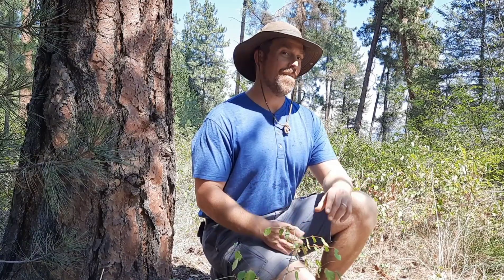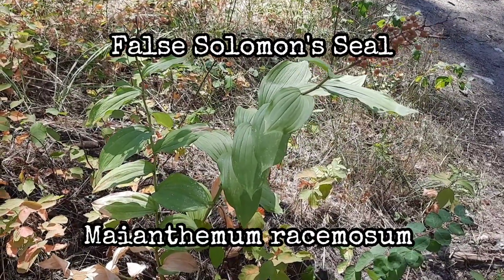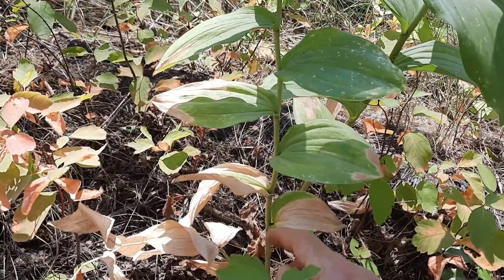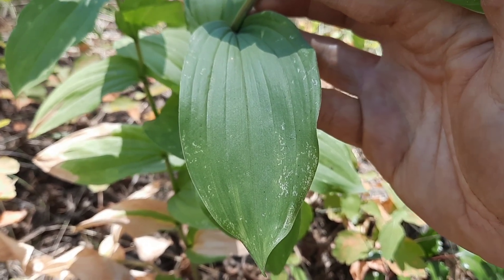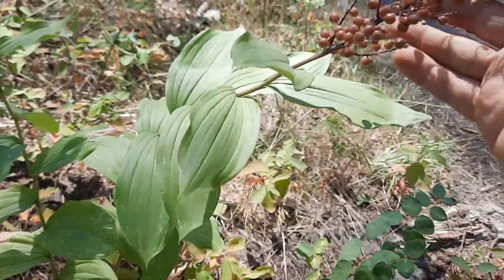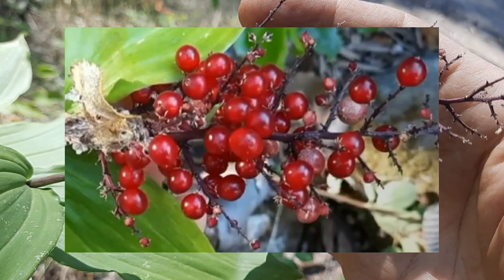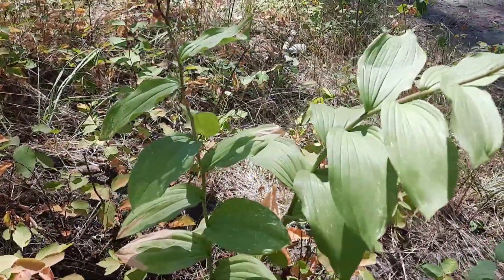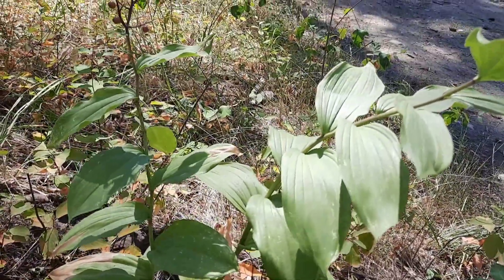False Solomon's Seal - Identification, Description, Edible and Medicinal Uses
False Solomon's Seal - Maianthemum racemosum formerly Smilacina racemosa

Some indigenous people in BC considered false Solomon's seal to be the food of snakes and avoided them, but they actually have some edible and medicinal uses!

Identification of False Solomon's Seal

False Solomon's seal spread by rhizomes and grow and unbranched stalks 1-3 feet long. False Solomon's seal has alternate leaves that are oblong or elliptical in shape, have smooth edges, clasp the stem, and are 5-15 cm long. False Solomon's seal's flowers and berries are in clusters at the end of the stalk. The flowers are creamy-white coloured. The berries start out green with brown mottling and turn red when ripe.

There are two other related species, starry Solomon's seal/star-flowered false Solomon's seal - Maianthemum stellatum and Solomon's seal - Polygonatum spp. According to some herbalists, these plants can be used interchangeably.

*Warning - Poisonous look-alike! There is a poisonous look-alike, false hellebore - Veratrum spp. which looks similar early in the spring.

False Solomon's Seal is Edible

Young greens, fleshy rhizomes, and ripe berries of false Solomon's seal are edible and were eaten by different indigenous groups across Canada. Some groups cooked the rhizomes like potatoes and harvested and cooked the young shoots like asparagus.

Medicinal Uses for False Solomon's Seal

False Solomon's seal is cooling, demulcent, and expectorant. Demulcents are soothing to mucous membranes. These properties make false Solomon's seal potentially useful for treating things like sore throats, coughs, and helping to clear the lungs. False Solomon's seal has also been used to help repair joints and connective tissue by lubricating and moistening them and helping to restore alignment. A tea or tincture made from the roots has been used for these applications.

The leaves have also been used to make a decoction which has been used to treat itchy rashes.

References